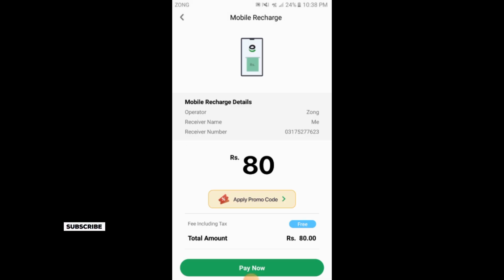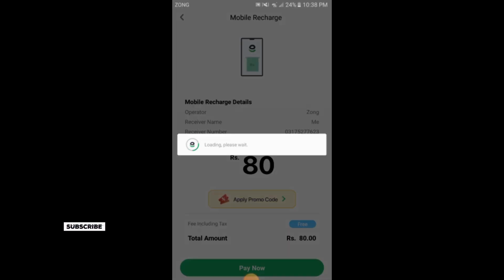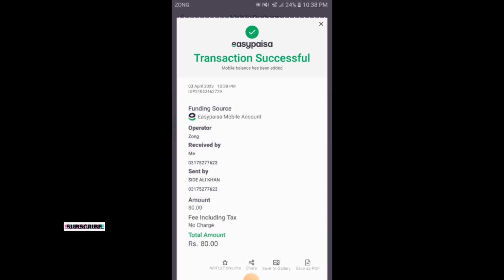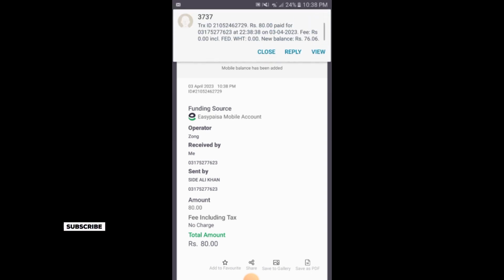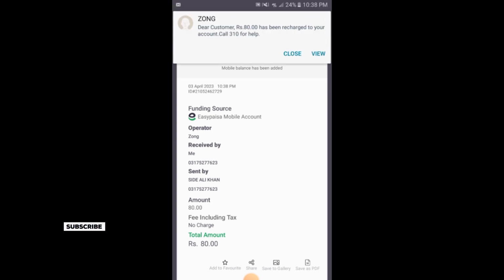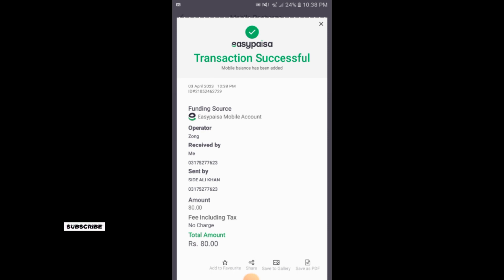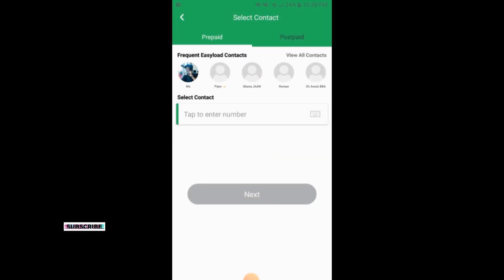How to Recharge Zong Balance through Easypaisa App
In this video you will learn the full process pf recharging your zong Balance through the easypaisa application the process is very simple and very easy if you like the video please sucscribe the channel for more related videos